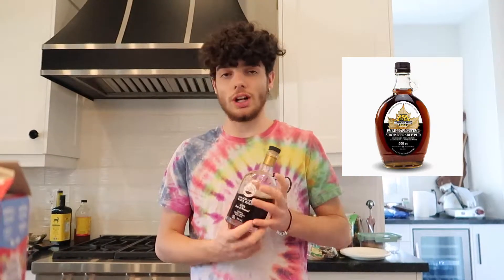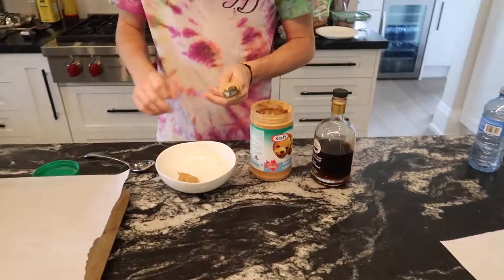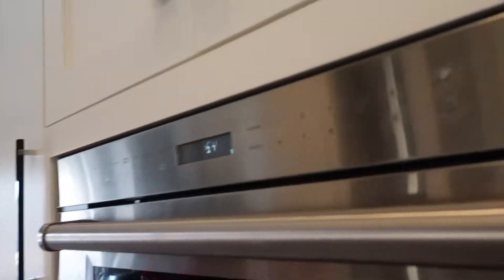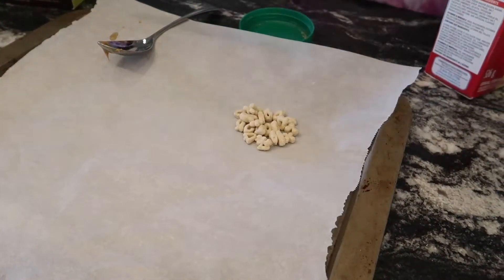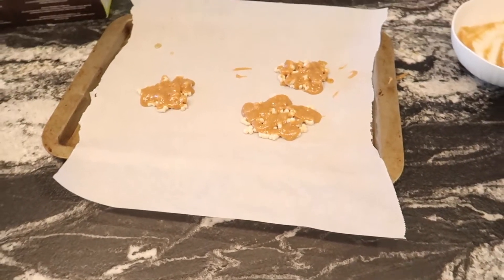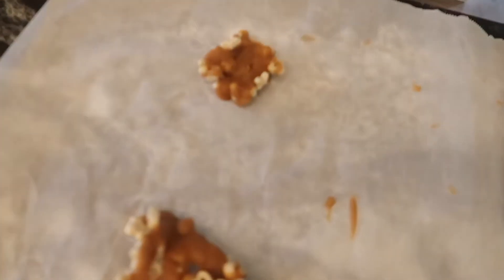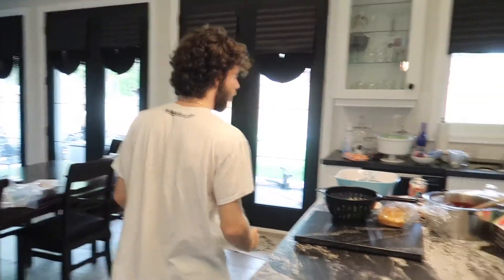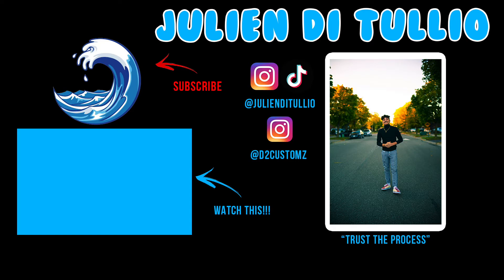I GUESS I’M A CHEF NOW!!! (Nice And Easy)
In this video I made a good desert. It was nice, easy and quick!!!

Wave Wednesday
Cooking
Cooking Video
Challenge Videos
Deserts
Peanut Butter
Honey
Syrup
Cereal